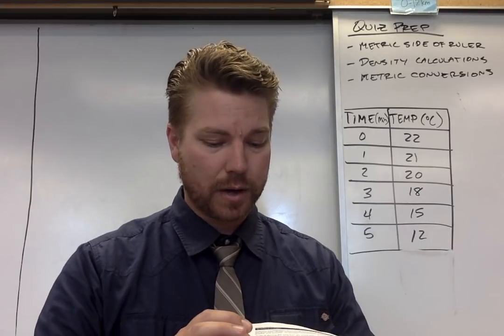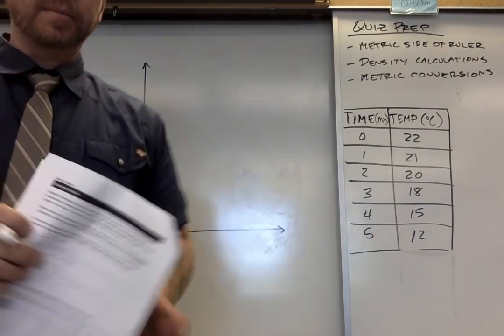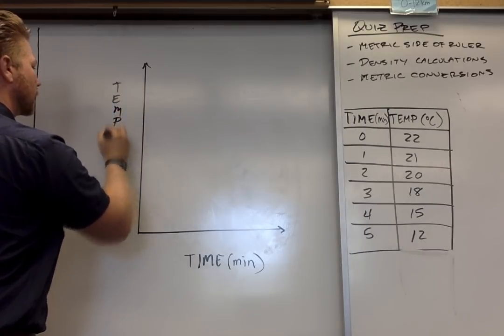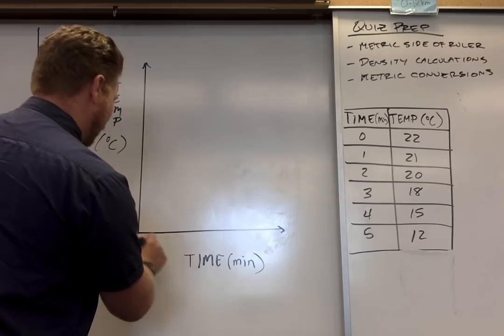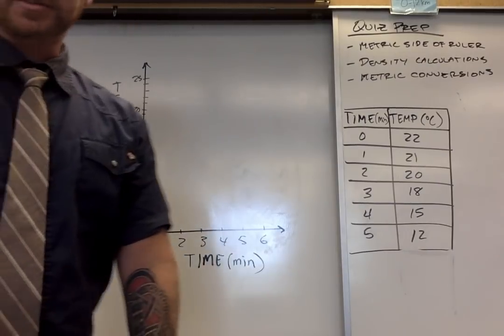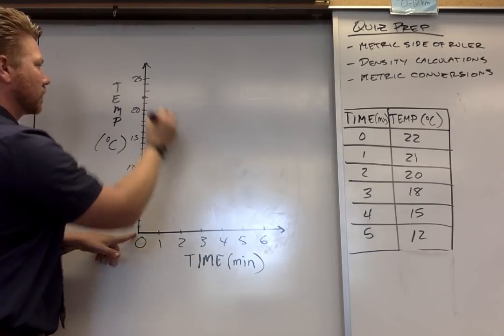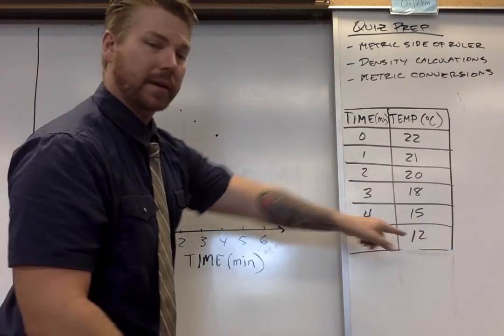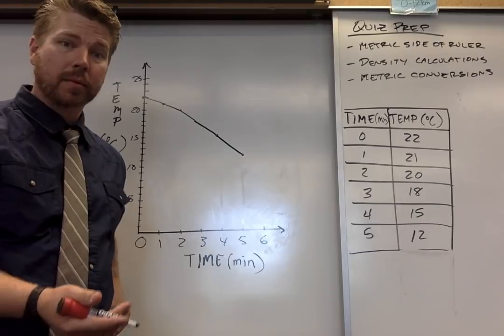Graphing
Graphing. Page 12 in your packet.